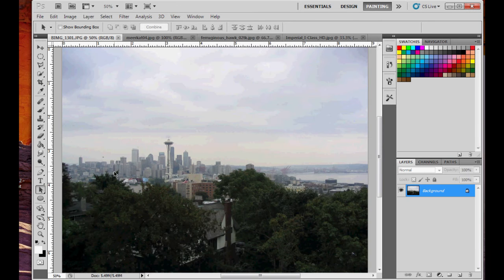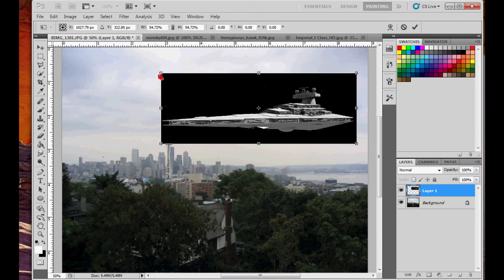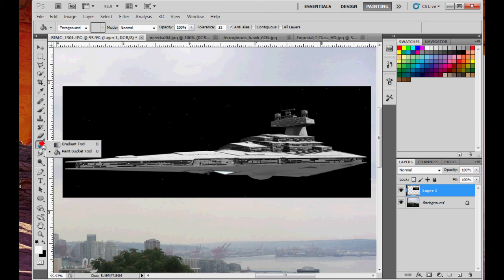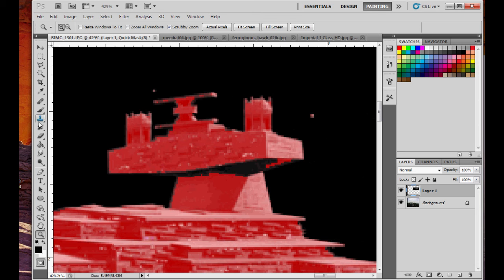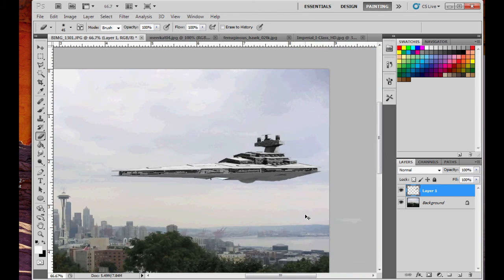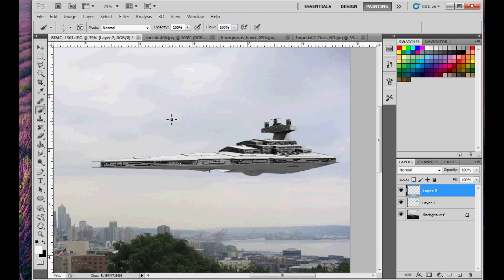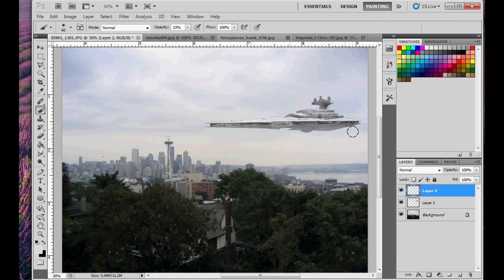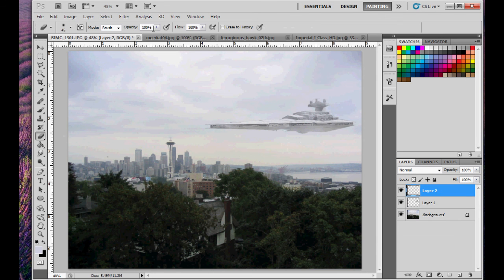Star Destroyer in Seattle - photoshop - combining images and environments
etec 312
photoshop image manipulation
combining images and environments
the star destroyer in seattle

prof. jason a. morris
western washington university